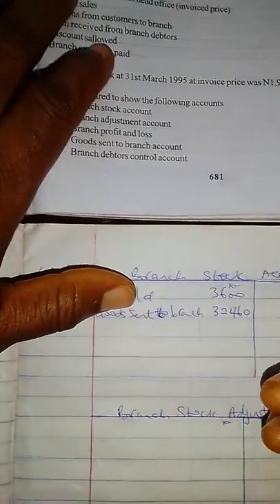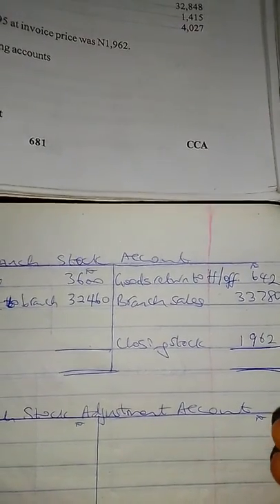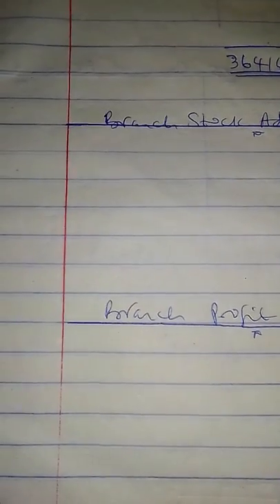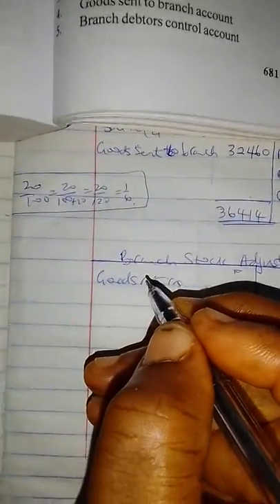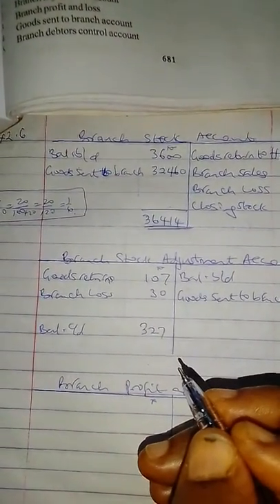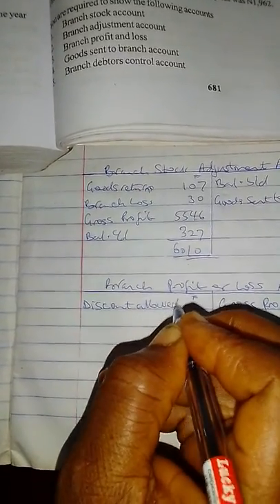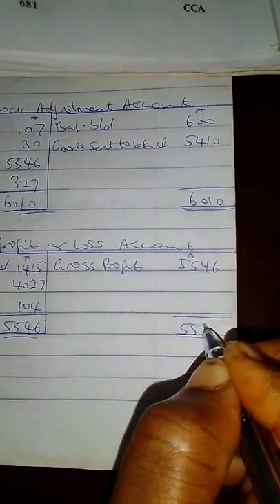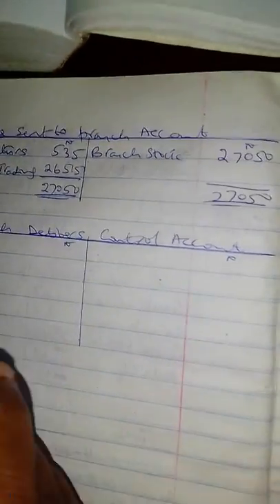Branch Account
Branch Account is prepared by company that has Head office and Branches in other cities.